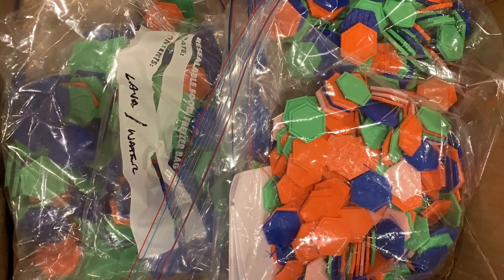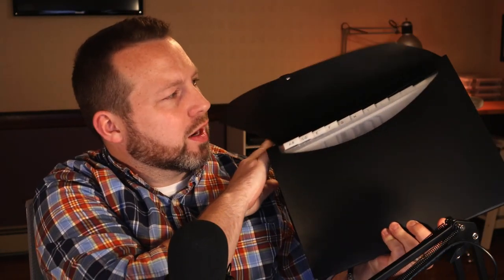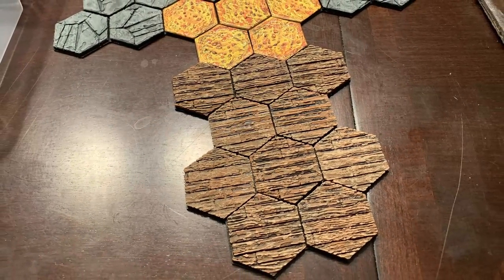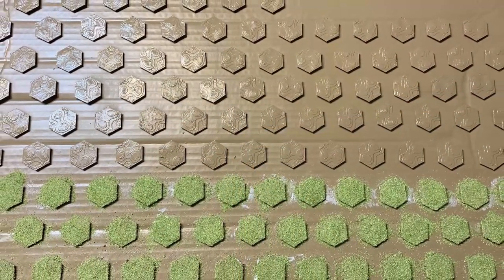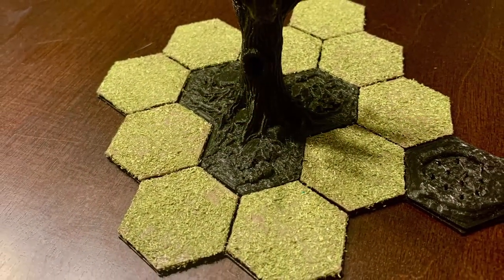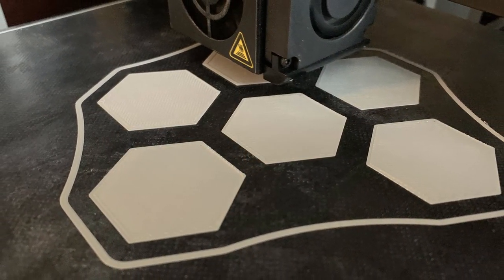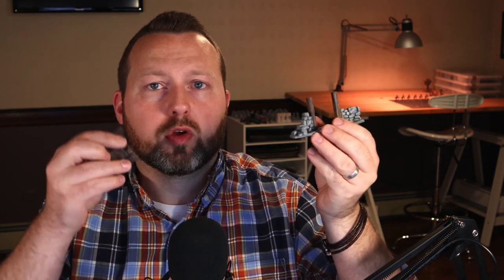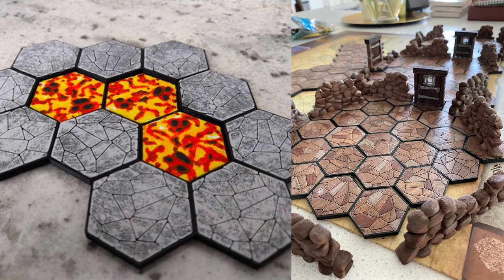3D Printed & Painted Floors, Walls, and Doors for Gloomhaven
I'm sharing the 3D printed floor tiles, walls, and doors I painted for Gloomhaven, and explain the process for each.

Timecodes
0:00 - Intro
0:28 - Frames
2:24 - Tiles: Stone
3:09 - Tiles: Wood
3:46 - Tiles: Lava
4:13 - Tiles: Water
5:29 - Tiles: Grass/Dirt
6:27 - Tiles: Rock
7:16 - 3D Printing
8:42 - Walls
9:30 - Doors
10:32 - Nestyr vs. MagHex
11:15 - Example Footage
12:28 - Closing

Vallejo Water Texture
Army Painter Grass Green
Army Painter Brown Battleground

*Crafting Equipment*
Anycubic Photon Mono
Anycubic Wash & Cure
Respirator Filters
Creality Ender 3 Pro
Cricut Maker 3

*Painting Equipment*
Army Painter Starter Kit
Wet Palette

*Recording Equipment*
Canon EOS M50
Elgato Cam Link 4K
GoPro HERO7 Black